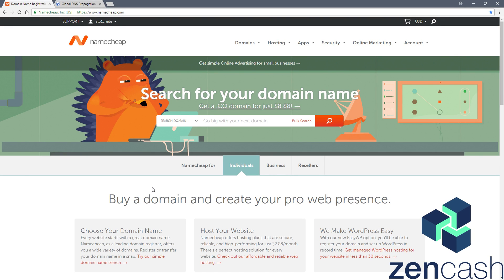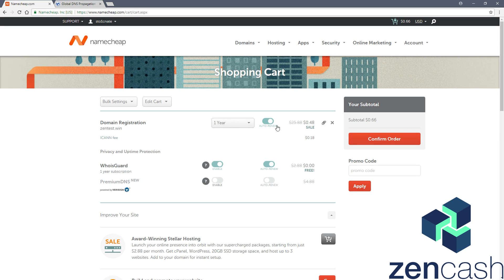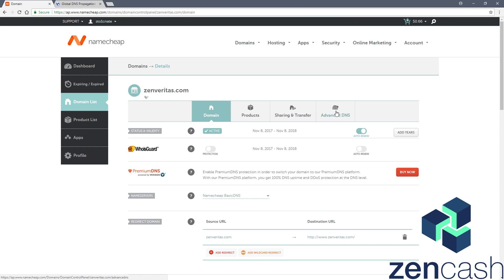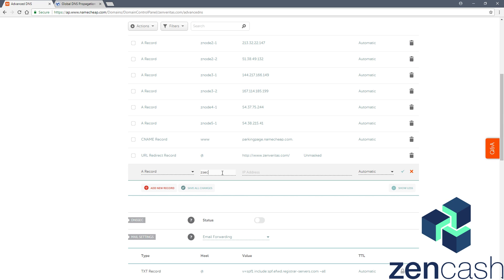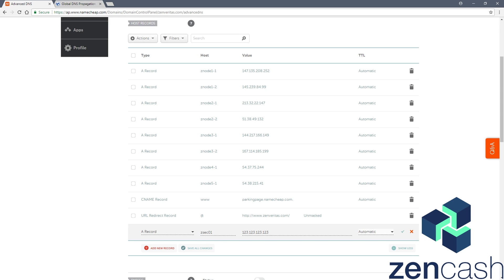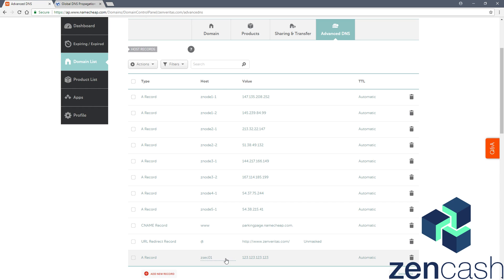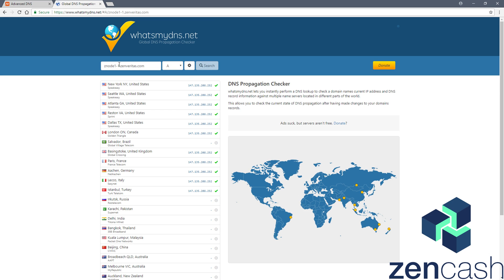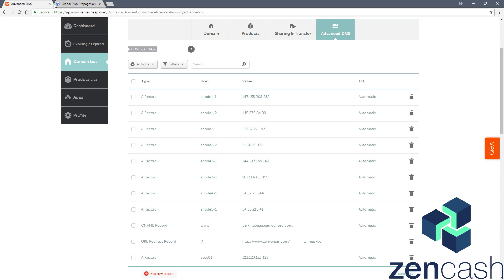Horizen - Secure and Super Node Domain Name Registration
Using name cheap to register a domain name and create a record and check it's propagation.